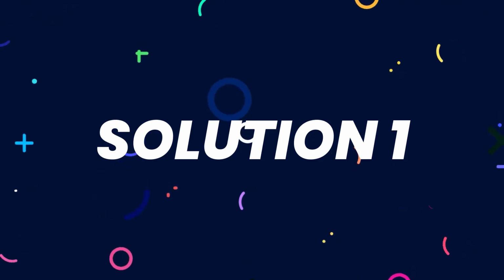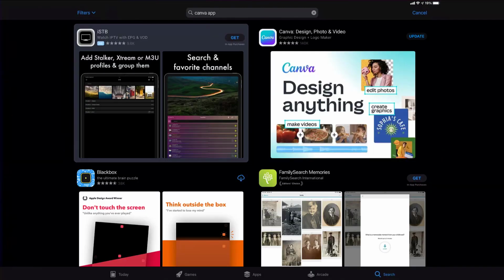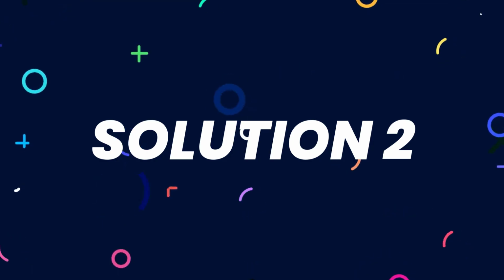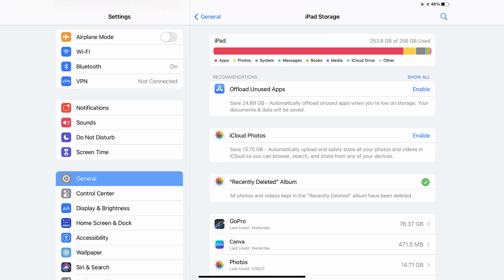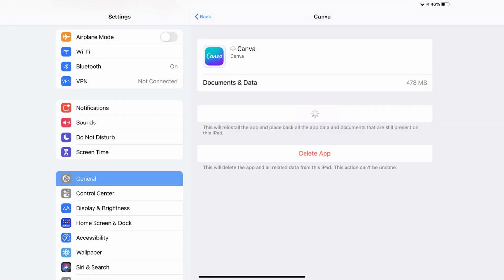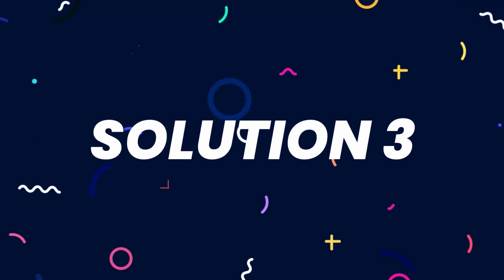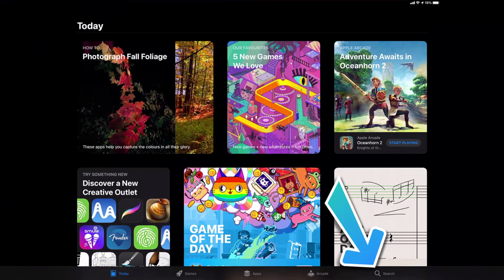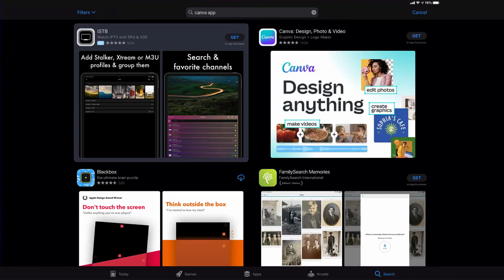Canva App Not Working: How to Fix Canva App Not Working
In this video, I'll show you How to Fix Canva App Not Working. This is the easiest and fastest way to Fix Canva App Not Working. Make sure you watch until the end of this video to find out How to Fix Canva App Not Working on iPad. These methods work on iPadOS 13 as well as iPadOS 14, iPadOS 15 and iPadOS 16. Hope you enjoy!

Video Parts:
00:00 Intro: How to Fix Canva App Not Working
00:07 1.Solution: Update Canva App
00:26 2.Solution: Clear Canva App cache files
00:55 3.Solution: Delete and Reinstall Canva App
01:18 Outro: Ending